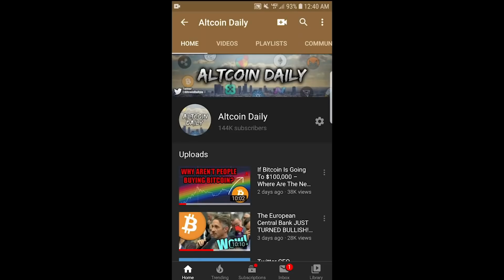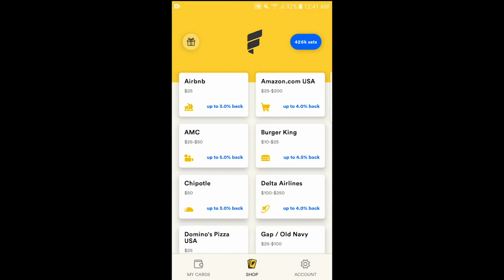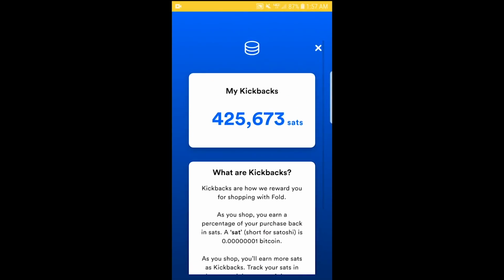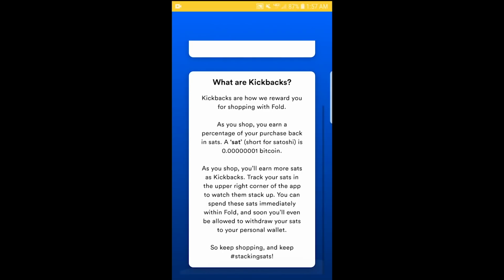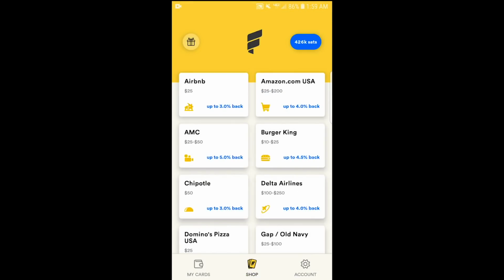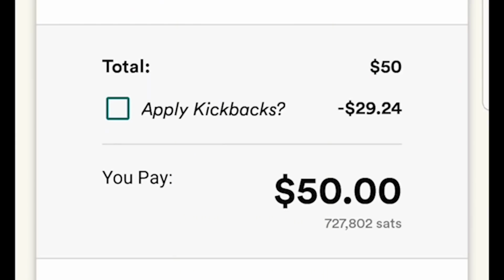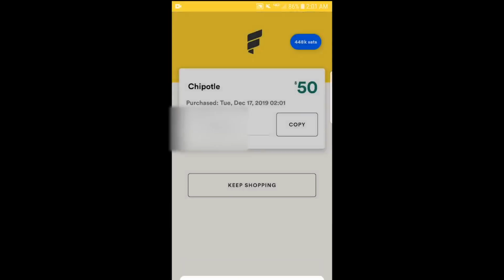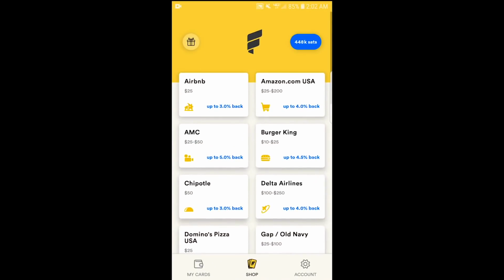How To Earn Bitcoin Back On Your Phone With The Fold App. [4 Minute Walk-Thru]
🔴Yes! This is the 4 minute version of a video I already released. Re-edited for brevity.

This video is the definitive guide to the Fold app. This is a tutorial/review. Here is my experience.
You can use it at Chipotle, Starbucks, Amazon, Uber, Sephora, and much more.

►BTC: 3DYCrB2RCrREM6y3Ahxxuv9JjSVd6yrbz4
►BTC: 3DYCrB2RCrREM6y3Ahxxuv9JjSVd6yrbz4

Special Thanks:
Ian Baxter
Carlos Alea
Bare Bones Mining
Louie Hernandez